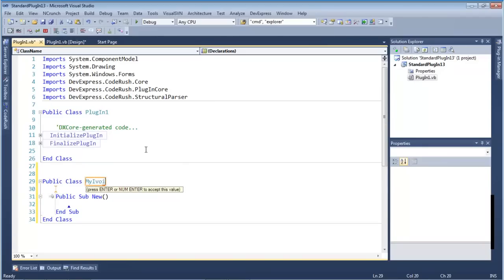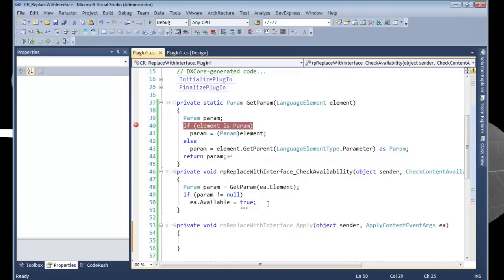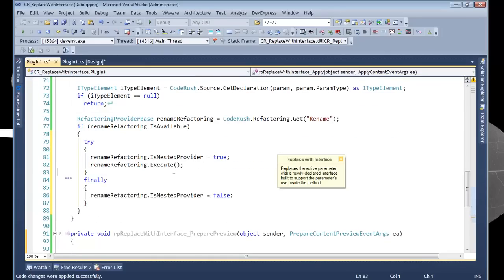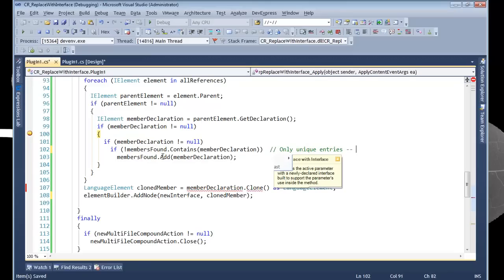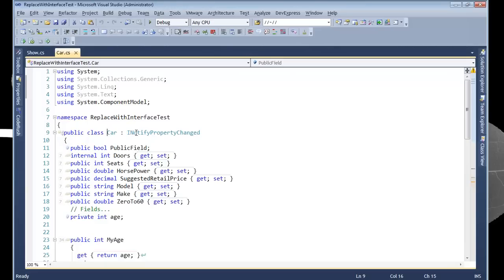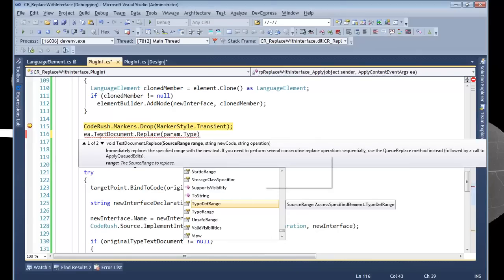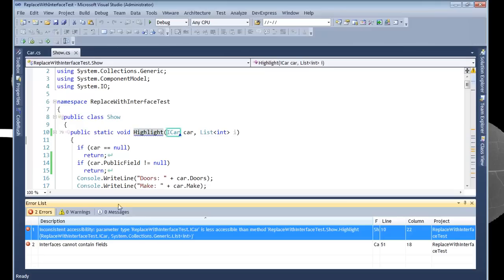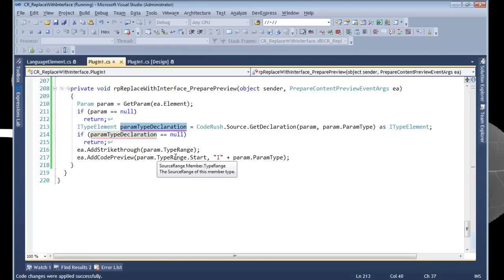CodeRush Feature Workshop - Dependency Injection, Part 1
Mark and Rory build a new refactoring, Replace Parameter with Interface, to make it easier to introduce dependency injection into existing architectures. This is the first of two tools we'll build in the CodeRush Feature Workshop that will make it easier to decouple dependencies from your code.  Every Wednesday Mark Miller and Rory Becker build a new feature for Visual Studio using CodeRush and the DXCore. Features are selected based on your requests, so you have full control over the content in these sessions. Features are built live right before your eyes, and submitted to the CodeRush community site after the session ends so you can download and install the feature immediately. Got a feature idea for CodeRush or Visual Studio?